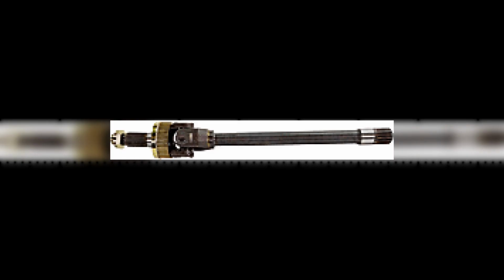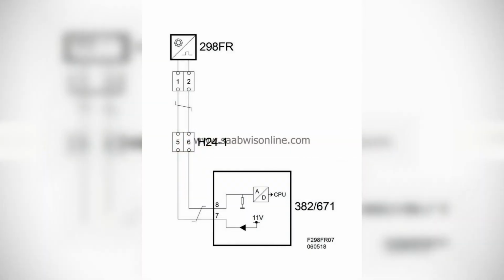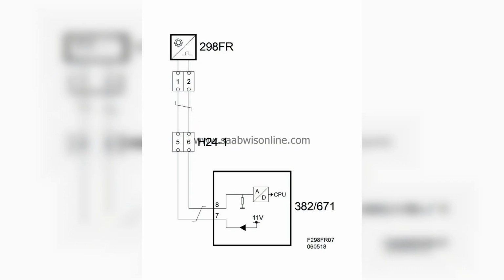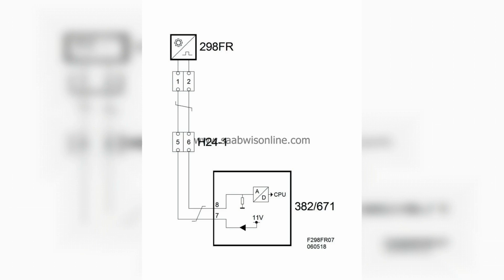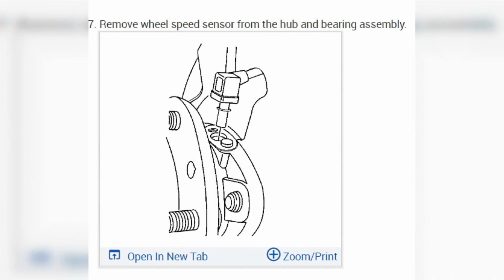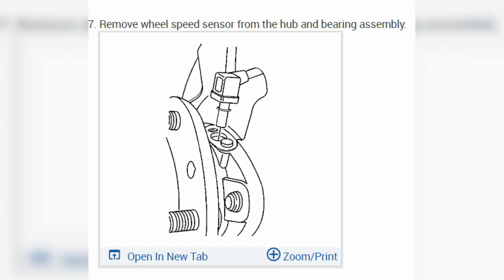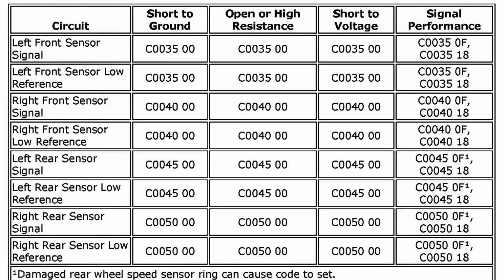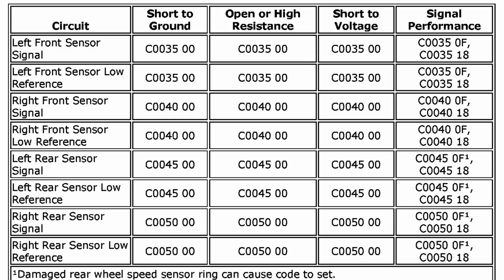Fixing Fault Code C0040: Right Front Wheel Speed Circuit Malfunction Explained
Fault code C0040: Right front wheel speed circuit malfunction

In this informative video, we delve into the intricacies of fault code C0040, which indicates a malfunction in the right front wheel speed circuit. This code is commonly encountered in vehicles equipped with anti-lock braking systems (ABS) and traction control systems, where accurate wheel speed data is crucial for optimal performance and safety.

Throughout the video, we will explore the symptoms associated with this fault code, including potential warning lights on the dashboard, irregular braking behavior, and issues with traction control. Understanding these symptoms is essential for diagnosing the problem effectively and ensuring that your vehicle operates safely.

We will also provide a comprehensive overview of the components involved in the right front wheel speed circuit. This includes the wheel speed sensor, wiring, and the ABS control module. Viewers will learn how these components work together to relay critical information about wheel speed to the vehicle's computer systems.

Next, we will guide you through the diagnostic process for fault code C0040. This includes step-by-step instructions on how to use an OBD-II scanner to retrieve the code and any related codes that may provide further insight into the issue. We will discuss the importance of visual inspections, such as checking for damaged wiring or loose connections, and how to test the wheel speed sensor for proper functionality.

For those who prefer a hands-on approach, we will demonstrate practical troubleshooting techniques. This includes how to perform continuity tests on the wiring and how to check the sensor's output using a multimeter. We will also cover common causes of the C0040 fault code, such as sensor failure, wiring issues, or problems with the ABS control module itself.

Additionally, we will address potential solutions and repairs for this fault code. Whether it involves replacing a faulty wheel speed sensor, repairing damaged wiring, or reprogramming the ABS control module, we will provide insights into the best practices for resolving the issue effectively.

Finally, we will emphasize the importance of addressing fault code C0040 promptly. Ignoring this code can lead to compromised braking performance and increased risk of accidents. By understanding the underlying issues and taking appropriate action, vehicle owners can ensure their safety and the longevity of their vehicle.

Join us as we unpack the complexities of fault code C0040, offering valuable insights and practical advice for both DIY enthusiasts and those seeking to better understand their vehicle's systems. Whether you're a seasoned mechanic or a curious car owner, this video aims to empower you with the knowledge needed to tackle this common automotive issue head-on.